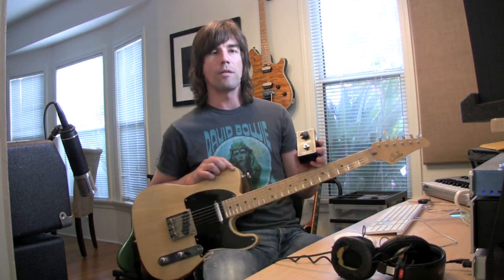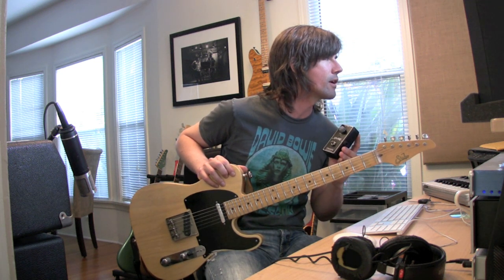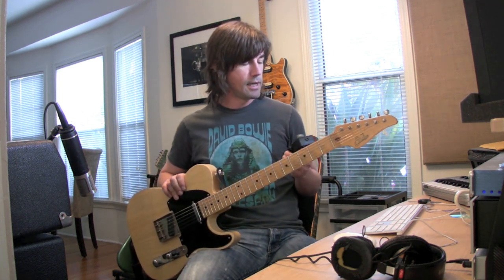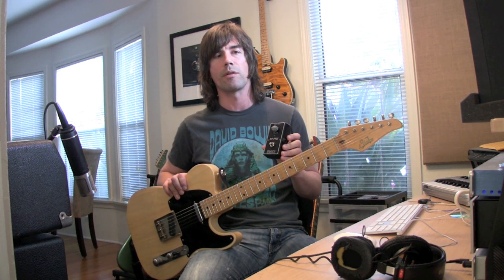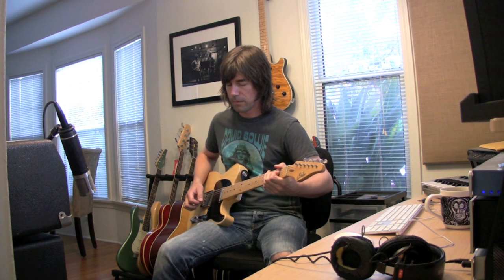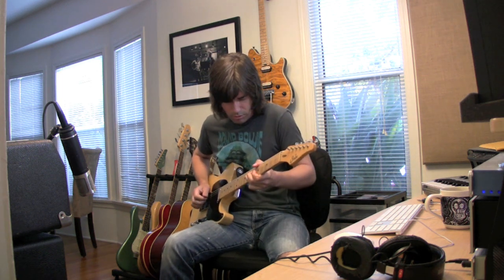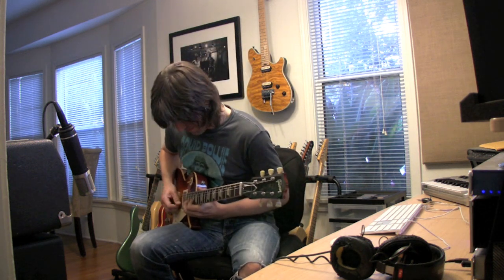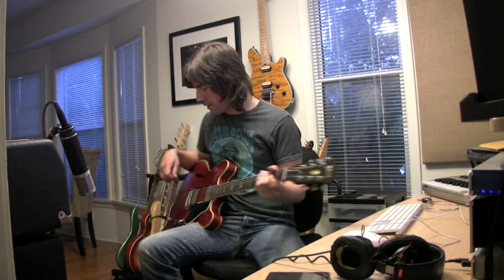Clinch FX EP Pre demo, by Pete Thorn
a comprehensive demo of the Clinch FX EP Pre, by Pete Thorn